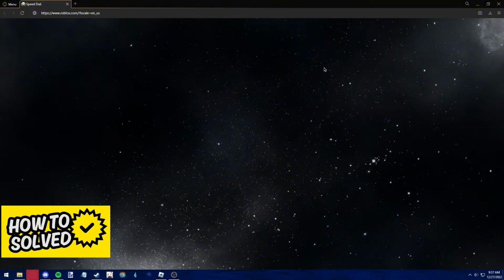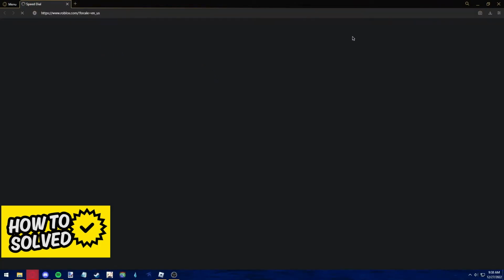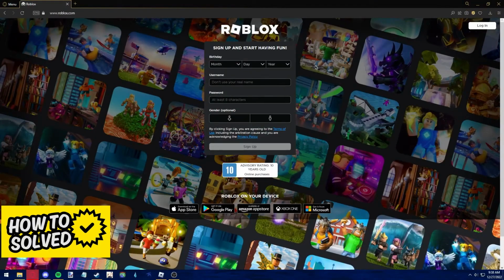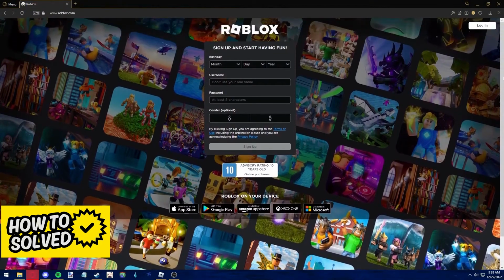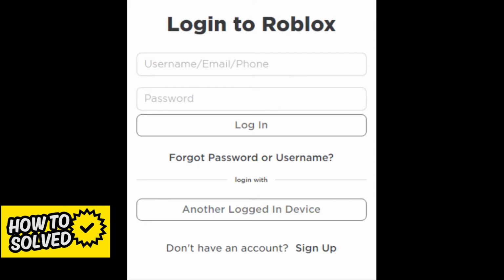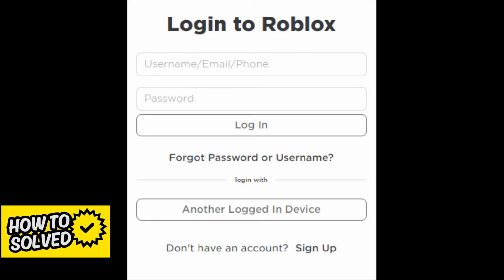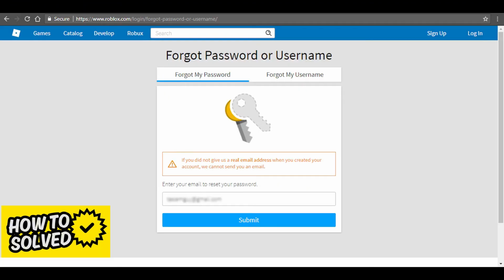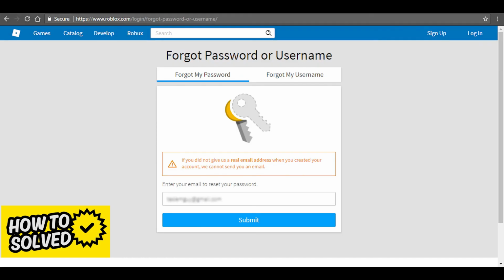[Easy Guide] View All Your Roblox Accounts Easily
In this video I will show you [Easy Guide] View All Your Roblox Accounts Easily